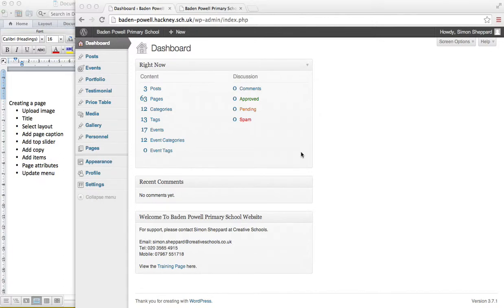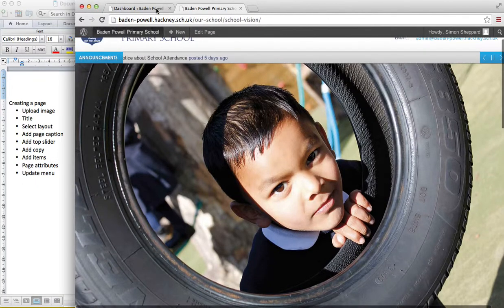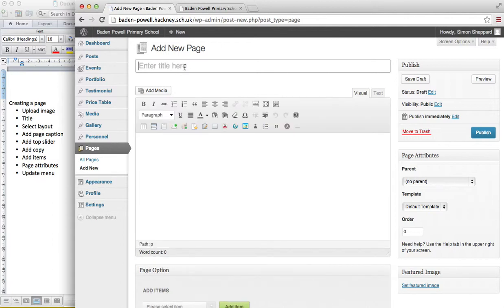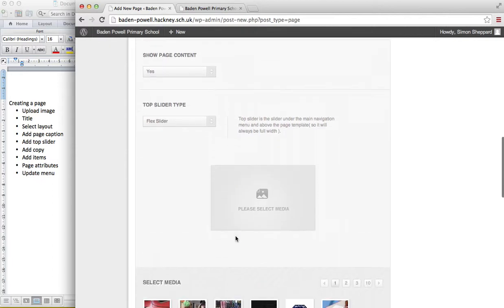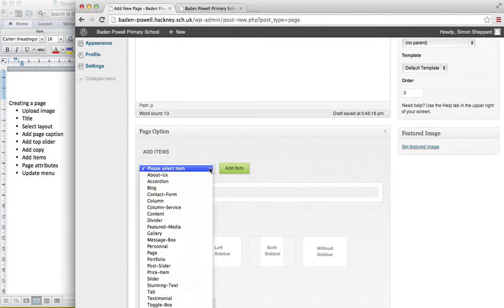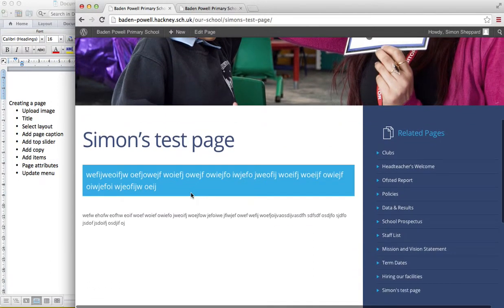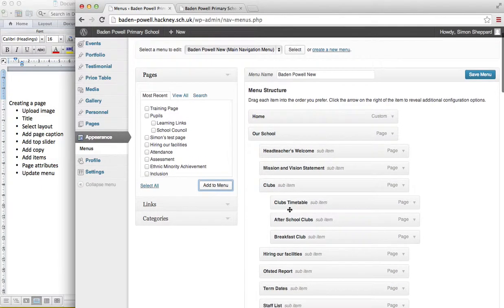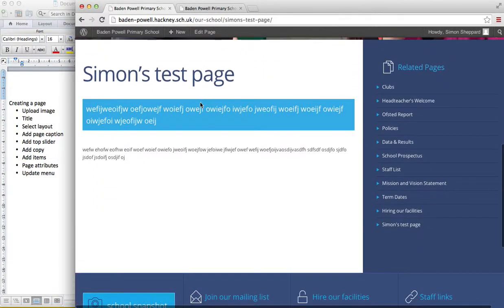Part 4 Creating pages